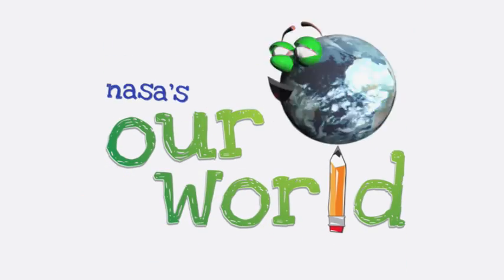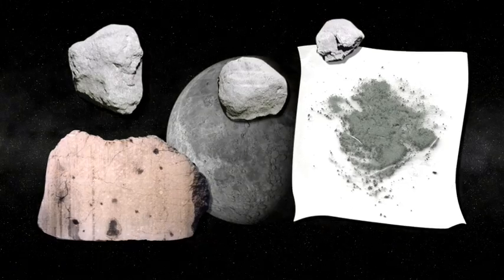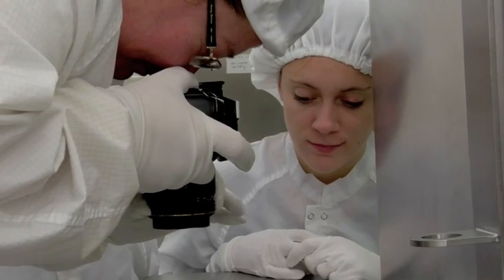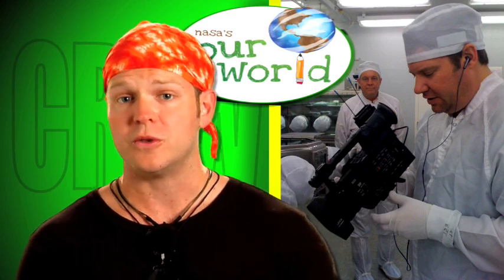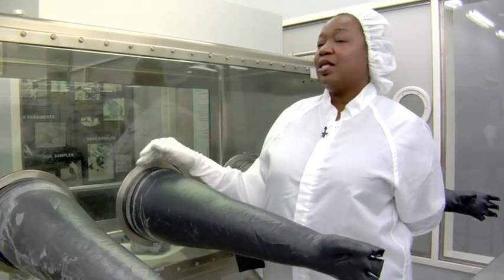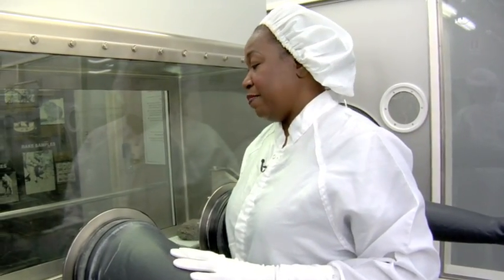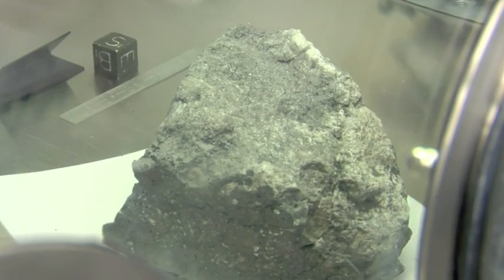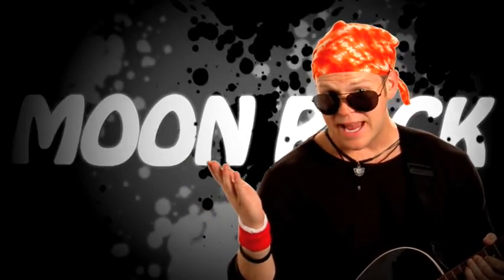Our World: Lunar Rock (v2)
Learn about NASA's Lunar Sample Laboratory Facility at Johnson Space Center in Houston, Texas. See how NASA protects these precious moon rocks brought to Earth by the Apollo astronauts. See the special storage boxes filled with nitrogen where the moon rocks are kept.